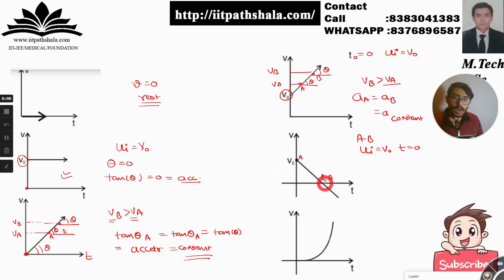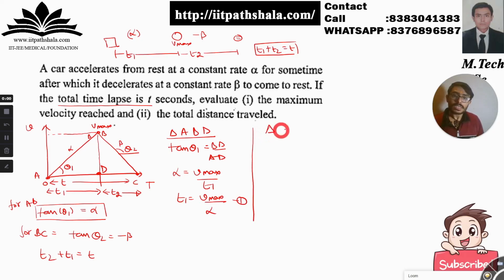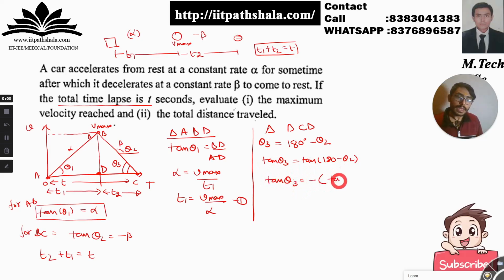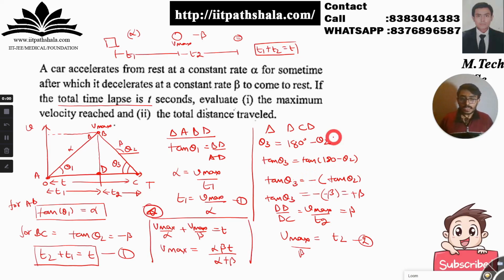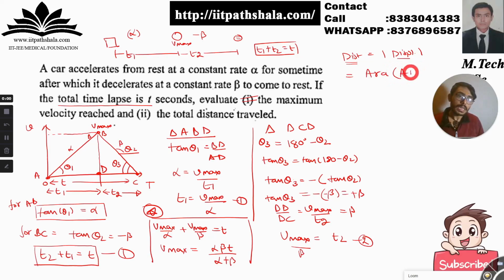kinematics 1 d motion in a straight line | Velocity vs Time | neet 2021 | jee 2021| kvpy | anmol sir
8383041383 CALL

Visit iit pathshala to check your preparation level.
anmol sir neet 2021 jee mains 2021 kvpy